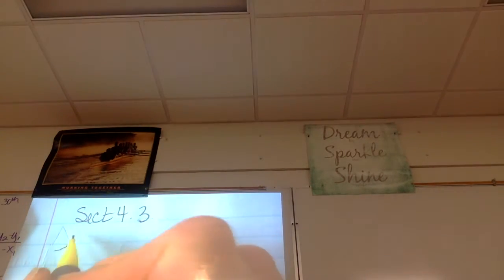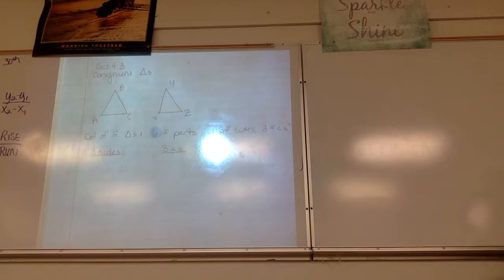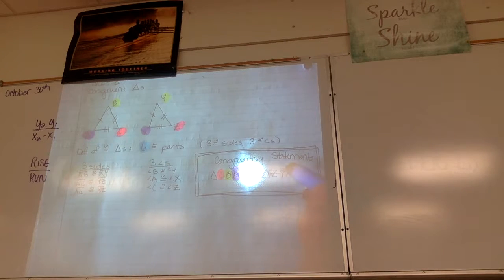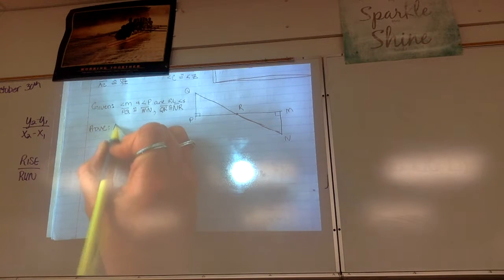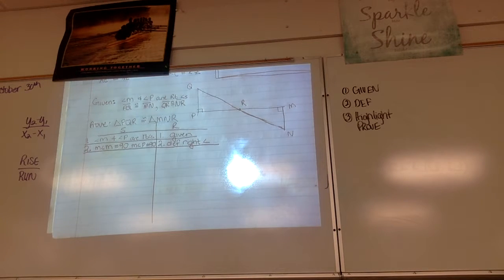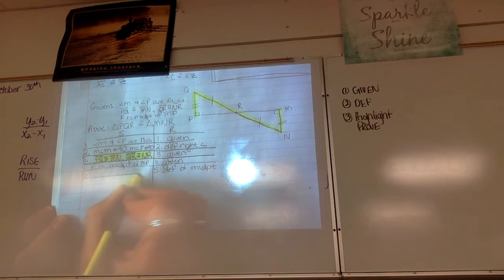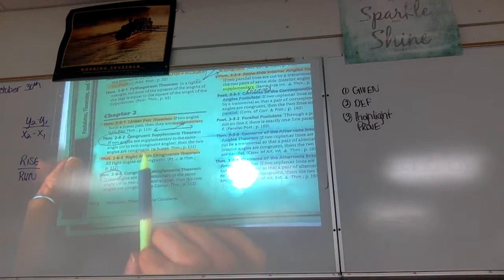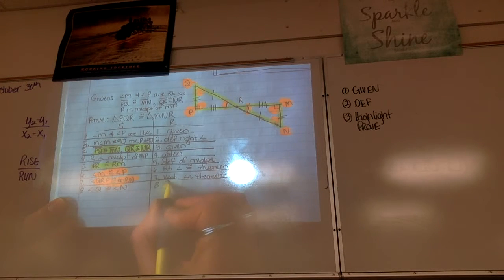Adv Geo 10 30 17